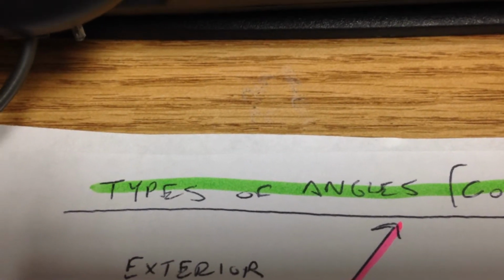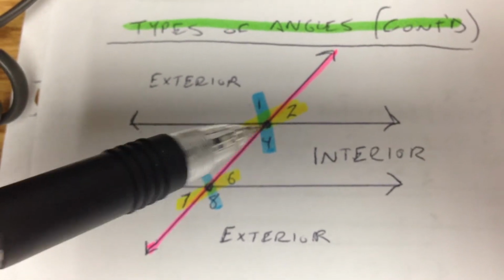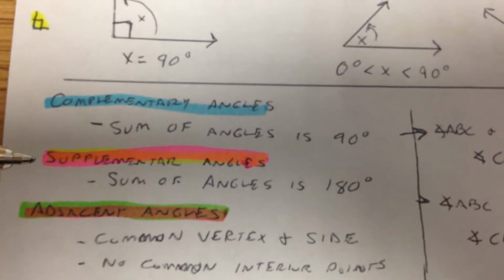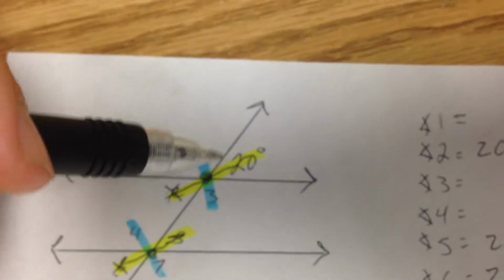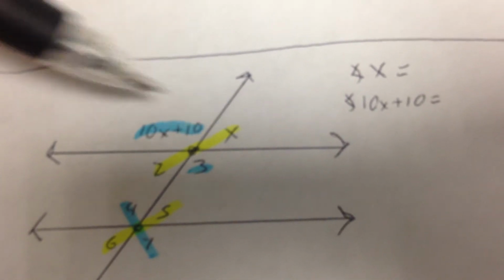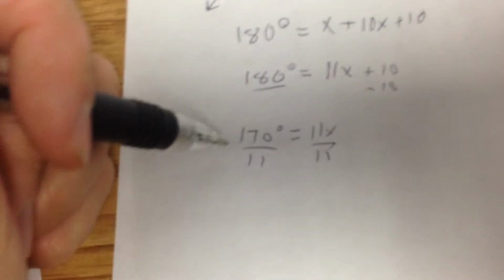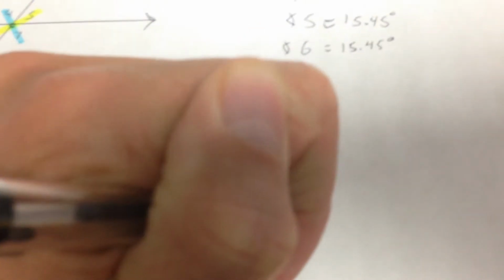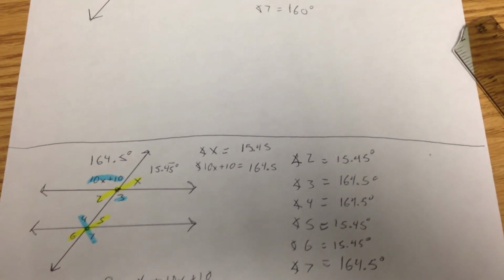Week 2 - Angles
Quick video about angles